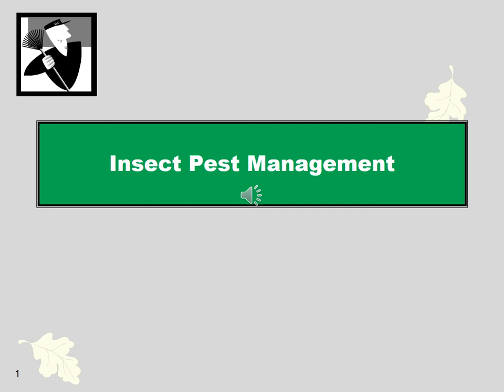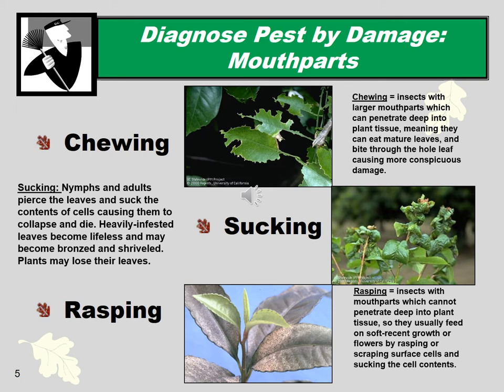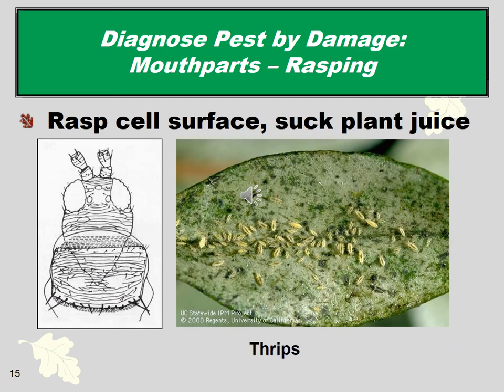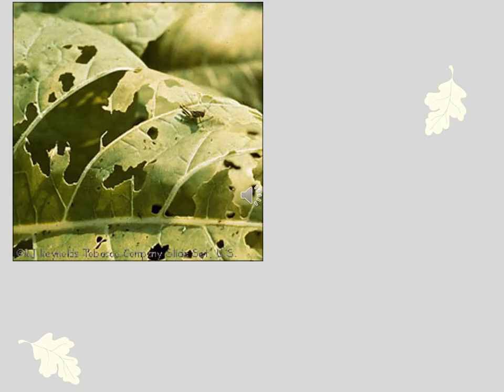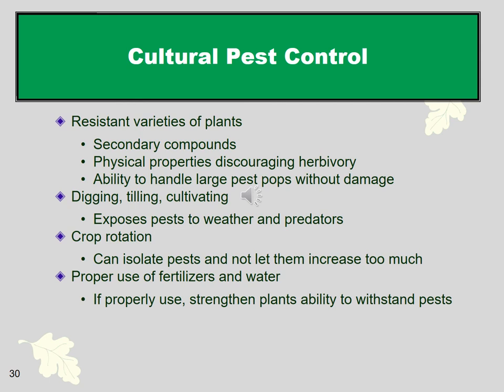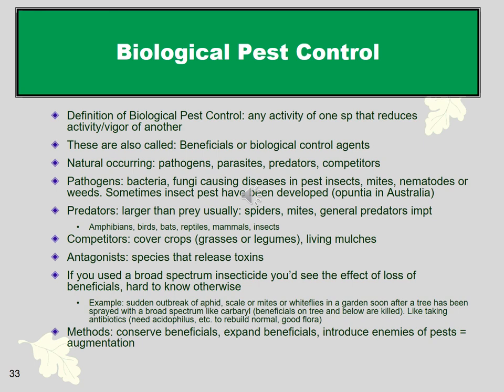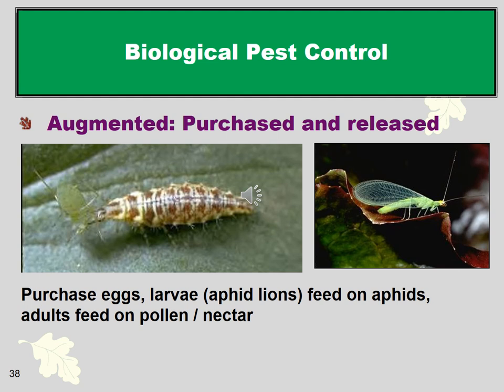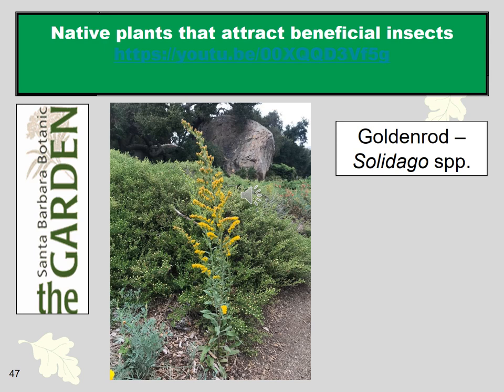12 Plant Pathology II